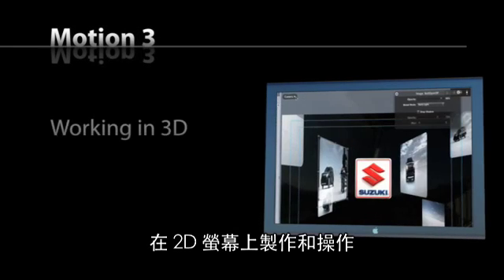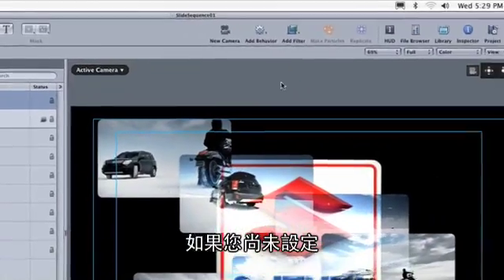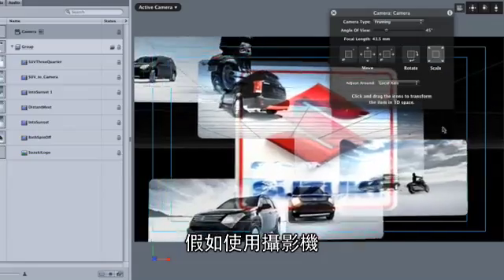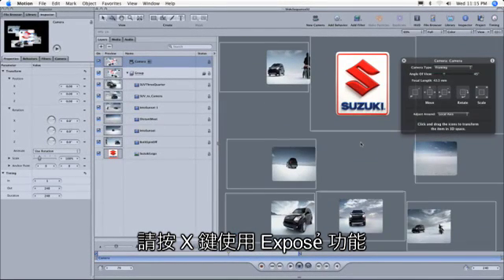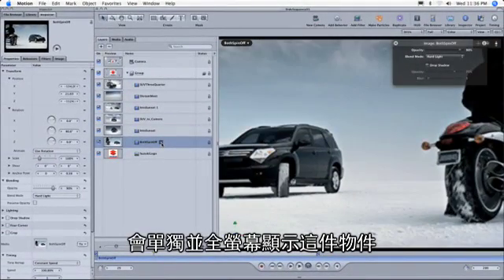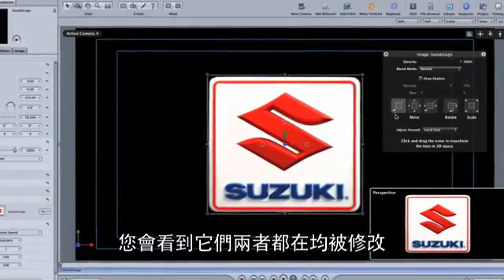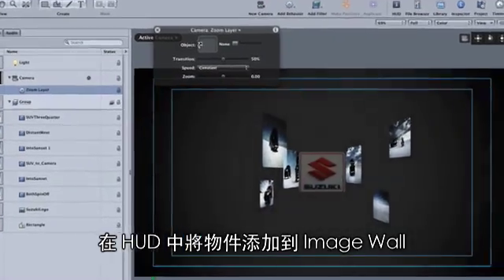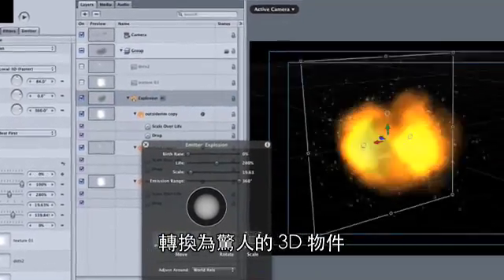Motion3中文字幕導覽影片-處理3D影片